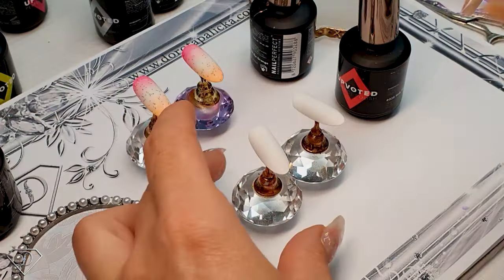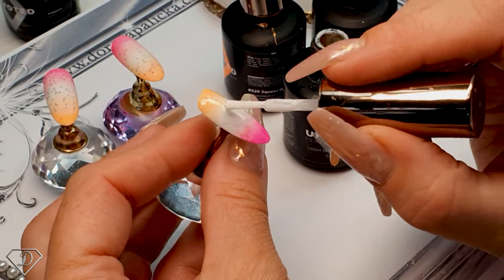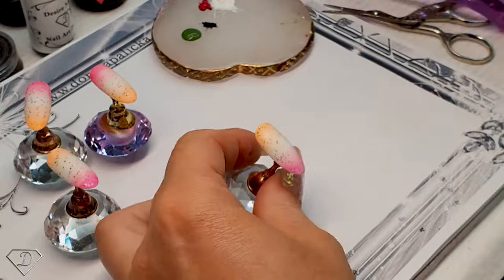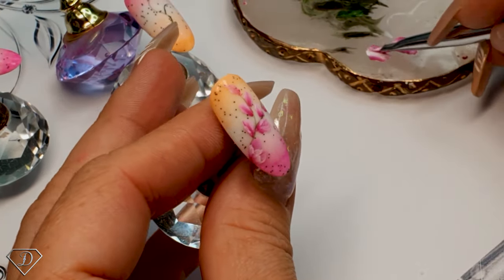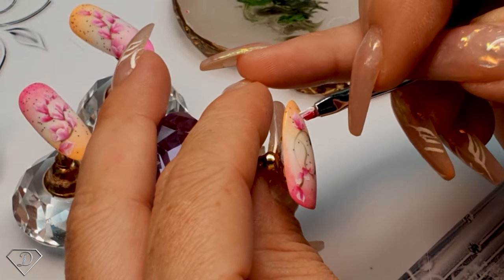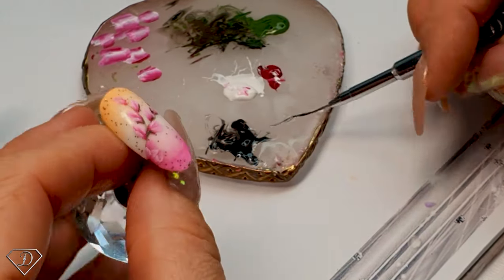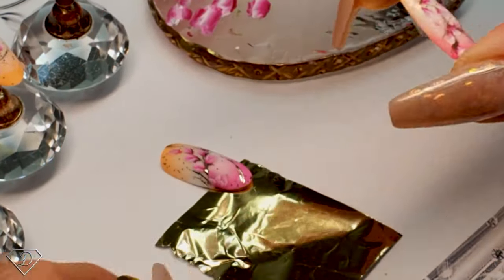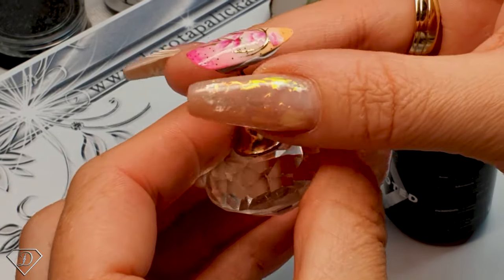Easter ombre nail art.🌸 Easy ombre nail art design with gel polish and acrylic paints flowers.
Hi in this nail tutorial I will show you how to do beautiful gradient nail art with one stroke flowers.